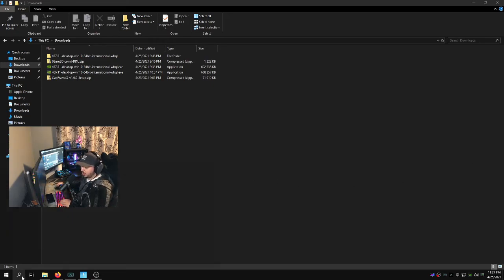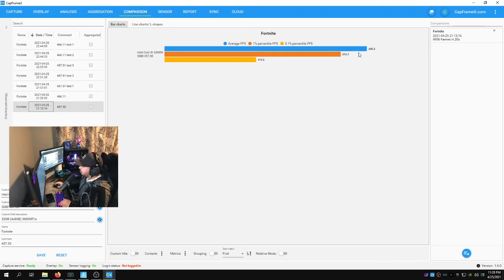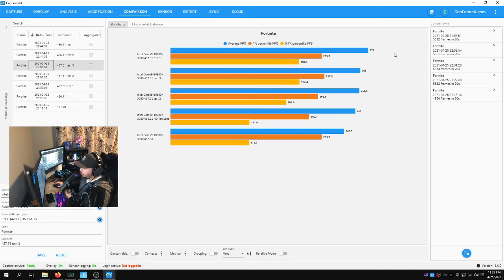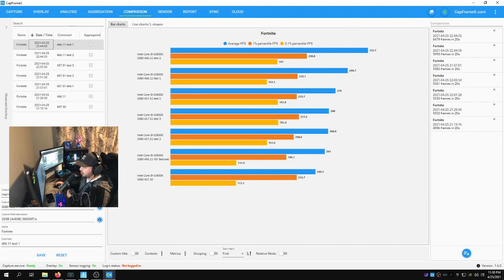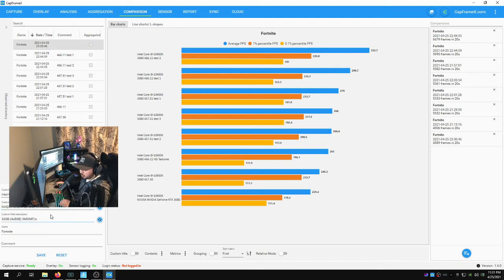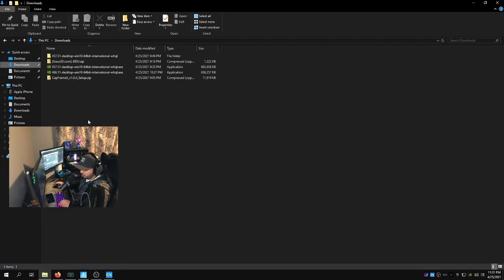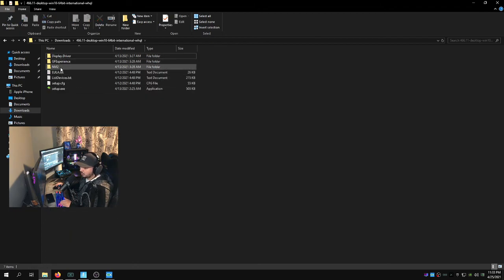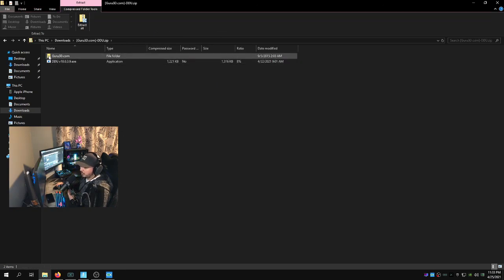Fortnite Performance and CapFrameX